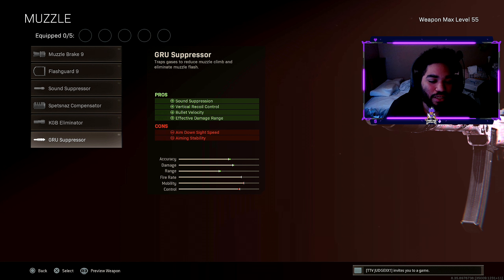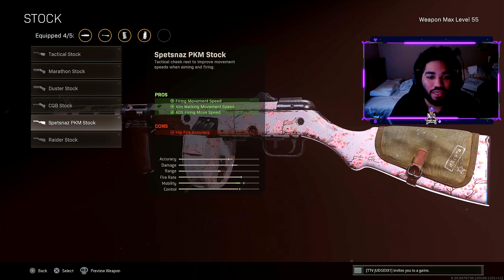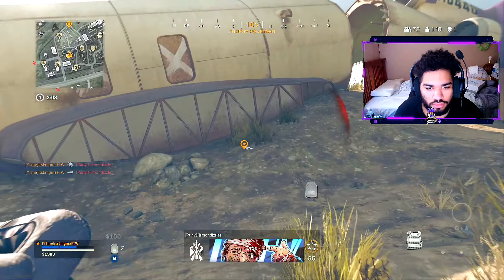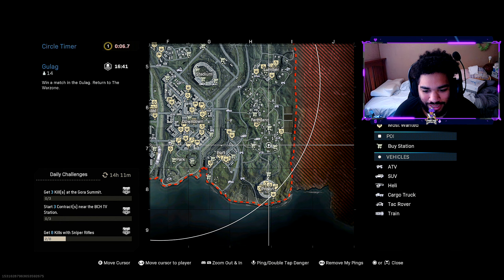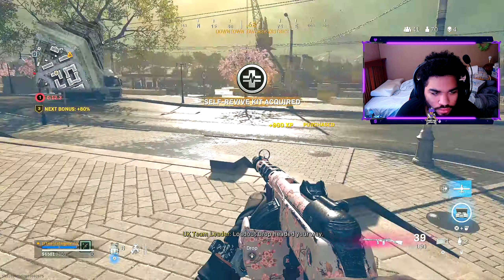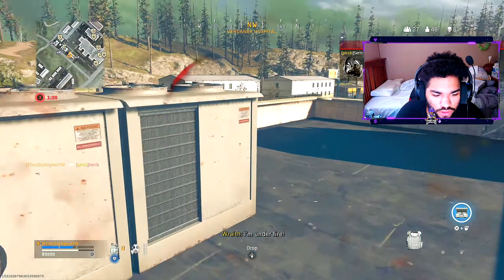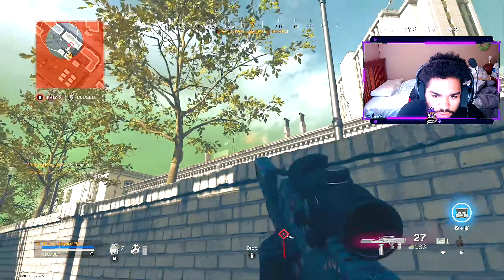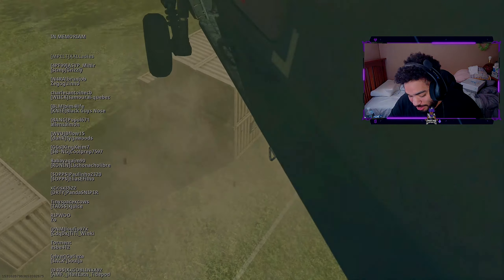*NEW* the BUFFED PPSH-41 in WARZONE! (BEST PPSH-41Class Setup)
★ best ppsh class setup / best ppsh loadout in cold war warzone! ppsh-41 dlc weapon in warzone season 3 / ppsh-41 buff warzone / ppsh buff warzone
WARZONE Class Setups
★ 24 KILLS! the QBZ-83 in WARZONE.. NO RECOIL! (BEST QBZ-83 CLASS SETUP in WARZONE) - Cold War Warzone
★ 38 KILLS! the FFAR is NOW BETTER THAN MAC-10 .. (BEST FFAR Class Setup) - Cold War Warzone
★ 33 KILLS! the GRAU 5.56 GOT BUFFED in WARZONE... NO RECOIL!! (BEST GRAU 5.56 CLASS SETUP) - Warzone
★ 30 KILLS! the BRUEN META is BACK.. BEST LMG! (BEST BRUEN MK9 CLASS SETUP) - Cold War Warzone